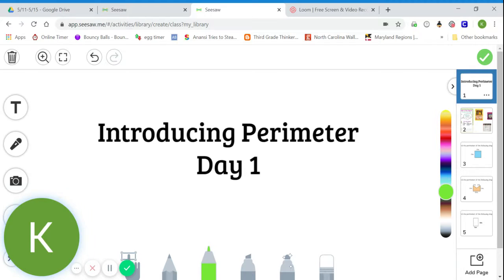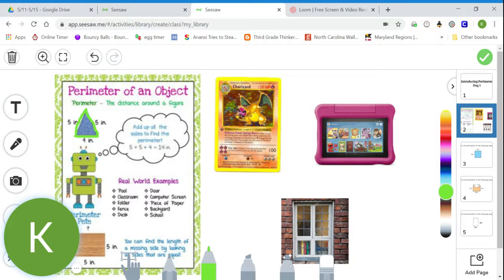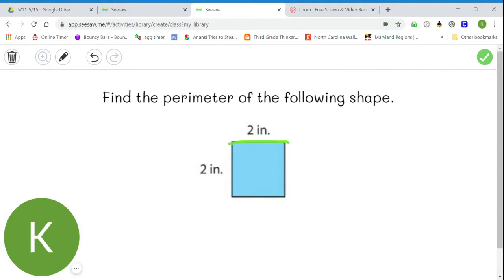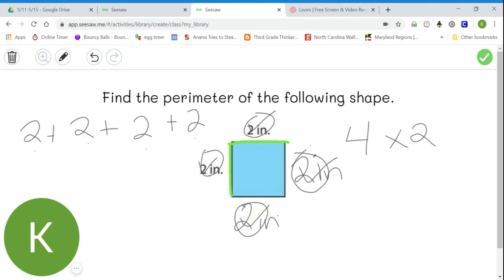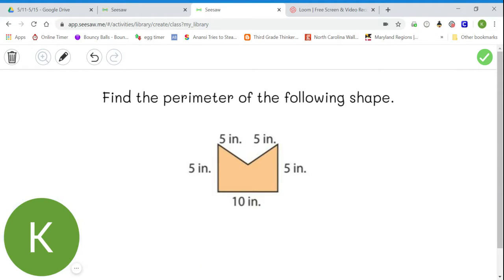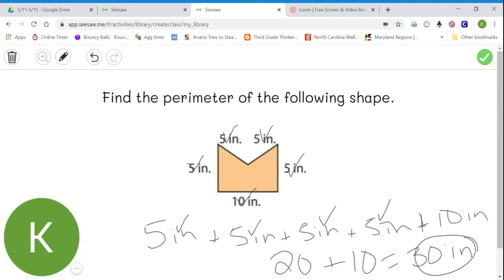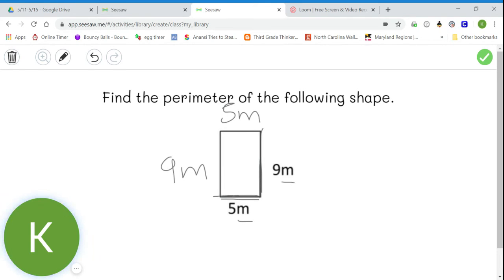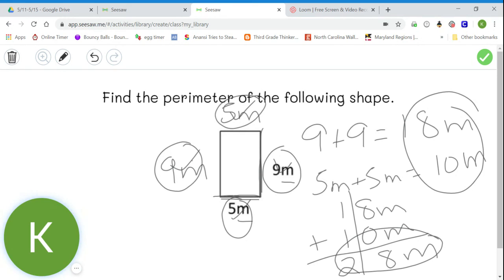Finding Perimeter Day 1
Quick review of perimeter